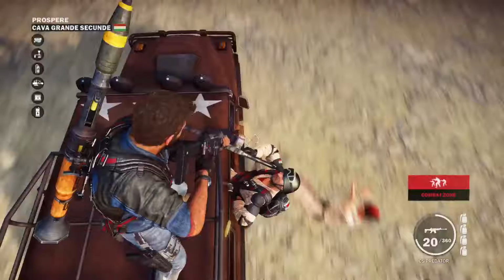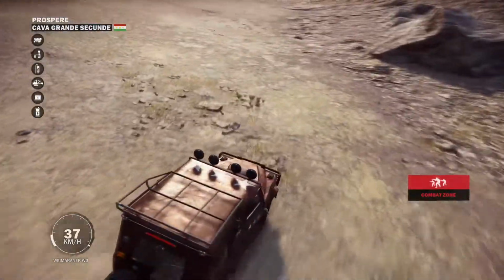Just cause 3 off the plane